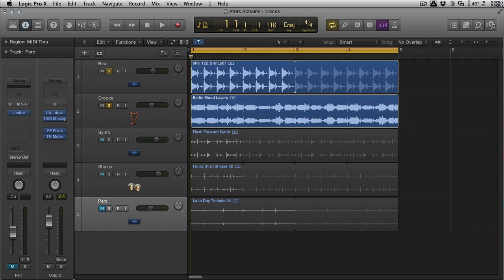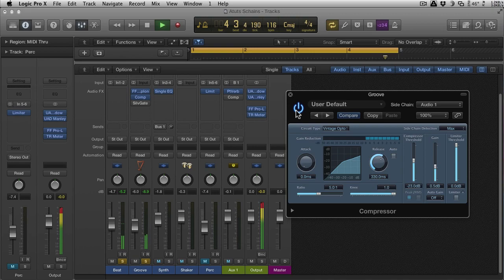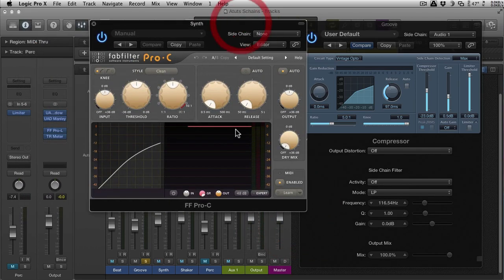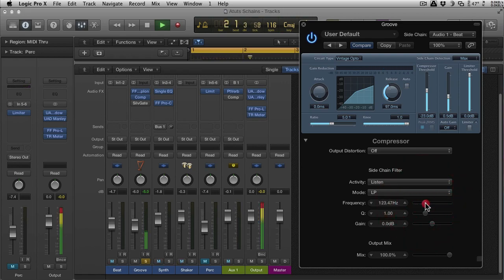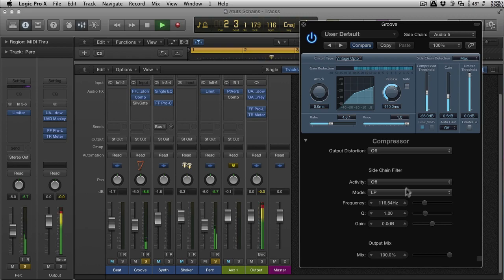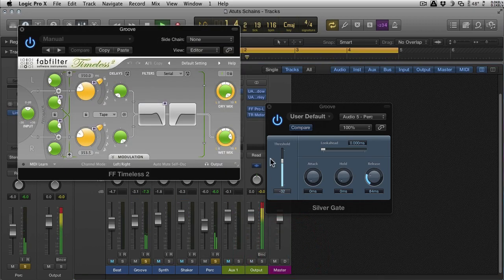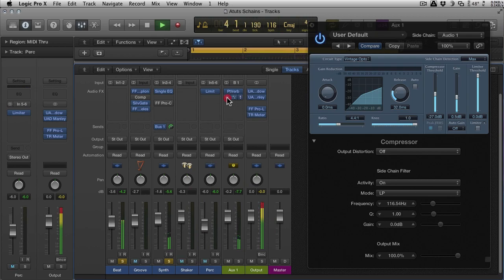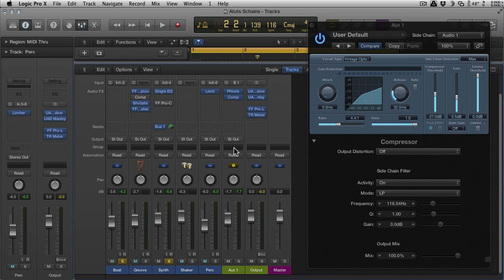Creative Sidechaining Tips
We have quite a few written tutorials on sidechaining. In this screencast, we revisit the topic in video form, so you can see how the technique works first hand. But we revisit it with a twist, demonstrating how you can use it with different processors, and to create dynamic returns.